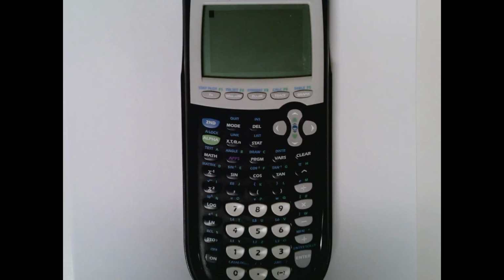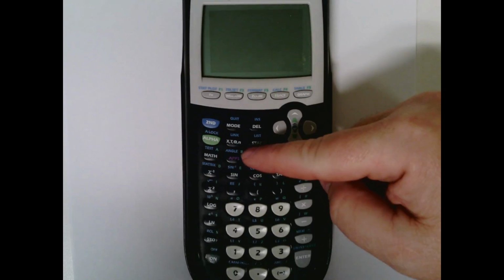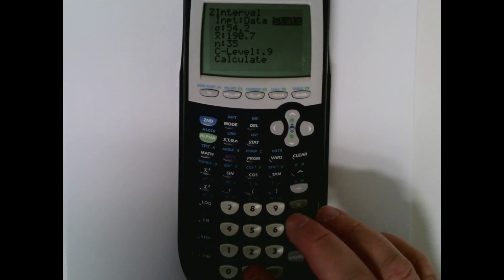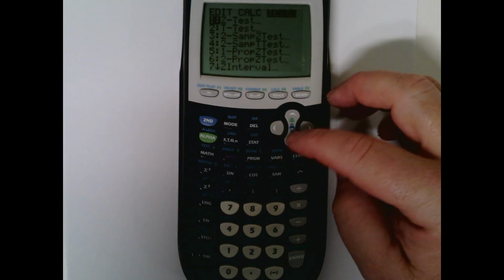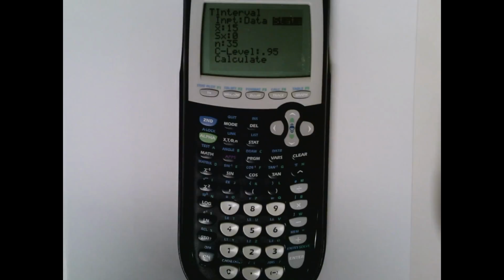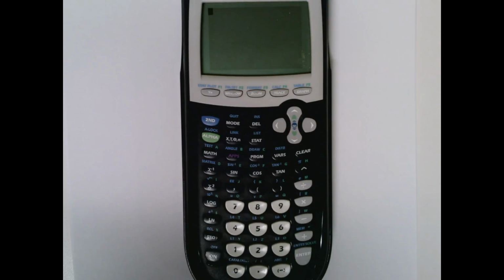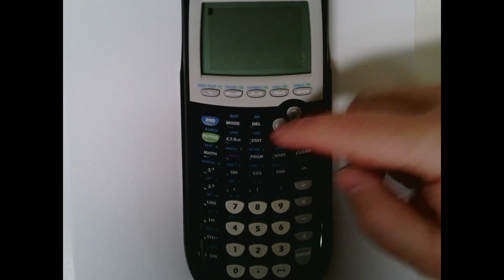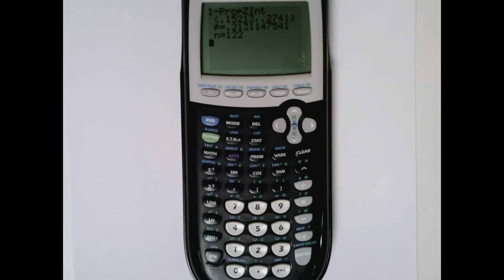chapter 7 SE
Problems for Dr. Sanford statistics class.